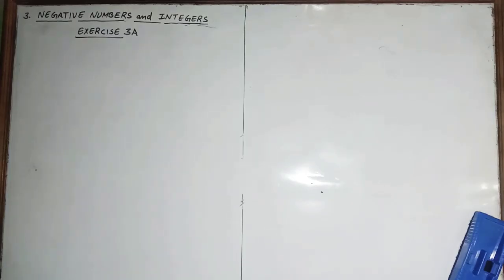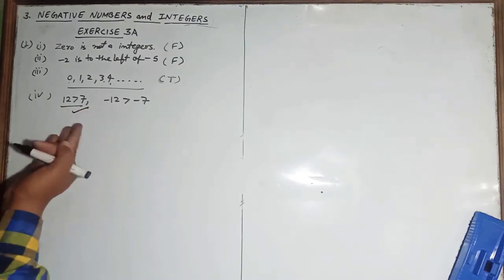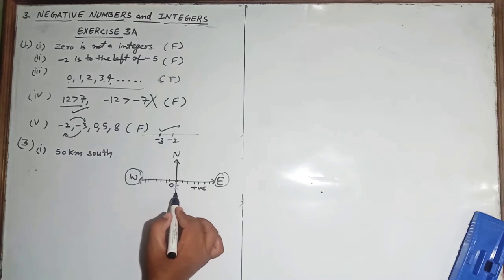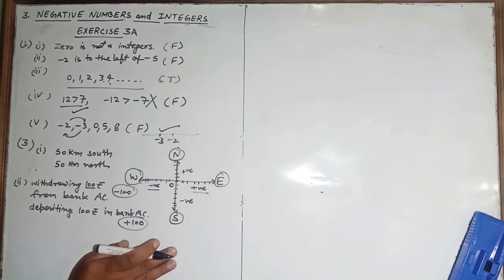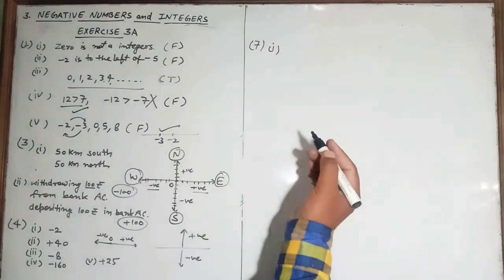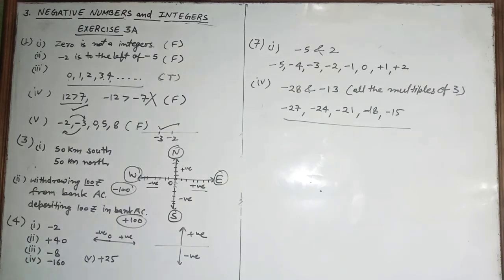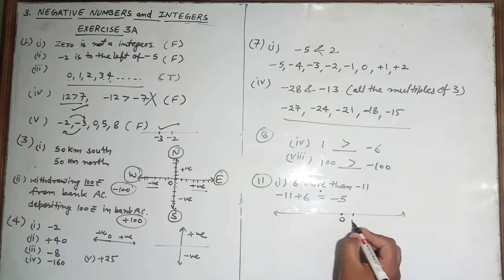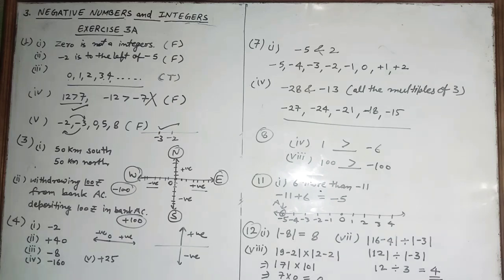Maths | Class 6th | Negative Numbers & Integers | Part 2 | Exercise 3A | ICSE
Mathematics | Class 6 | Chapter 3 | Negative Numbers and Integers | Exercise 3A | ICSE